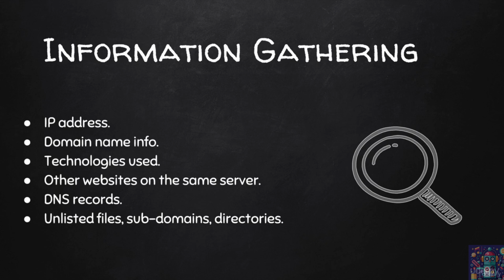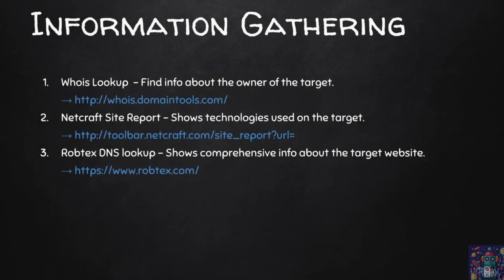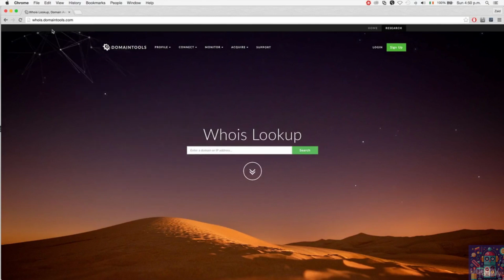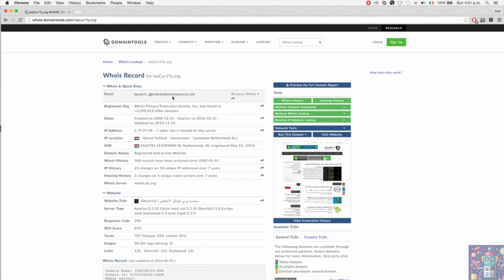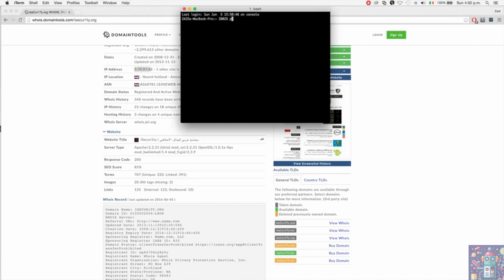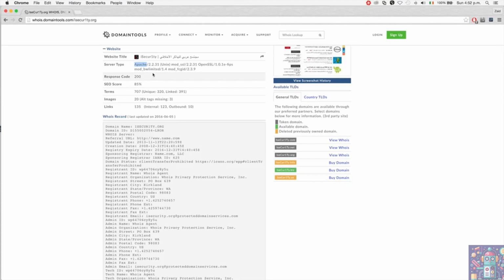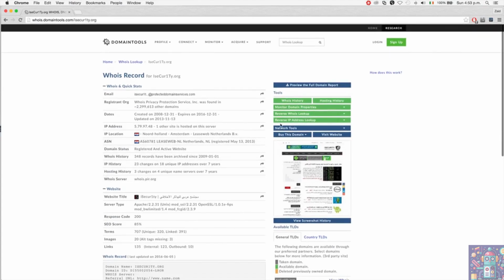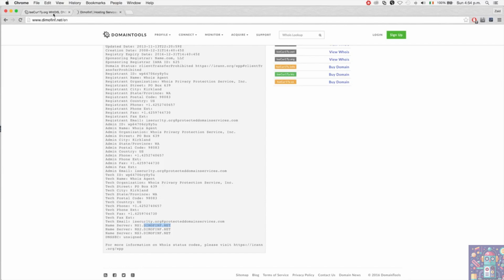8. Gathering Information Using Whois Lookup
Gathering Information Using Whois Lookup
🔍 Master the Art of Information Gathering! 🌐
In this video, we dive into the Whois Lookup protocol to uncover valuable insights about your target domain. Whether you're exploring vulnerabilities or just curious about domain details, this tutorial has got you covered! 🚀

📌 What You'll Learn:
✅ The importance of information gathering before exploitation.
✅ How to retrieve domain owner details like IP address, server info, and technologies used.
✅ Privacy protection and its impact on Whois data.
✅ Tips for leveraging hosting and name server details for deeper reconnaissance.

👀 Watch to learn:

How to use Whois Lookup effectively.
Uncovering server types (e.g., Apache) and operating systems (e.g., Unix).
Understanding the role of privacy protection in domain registration.